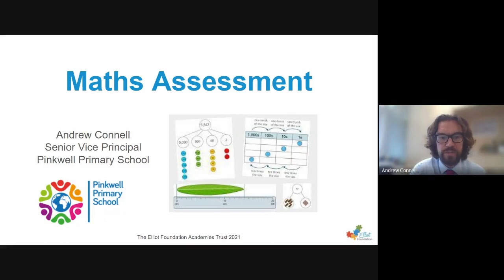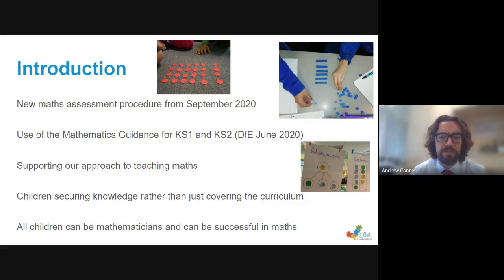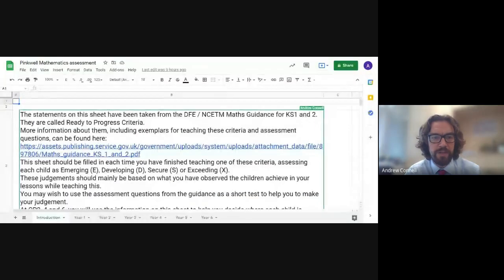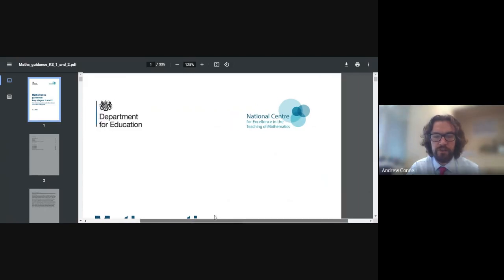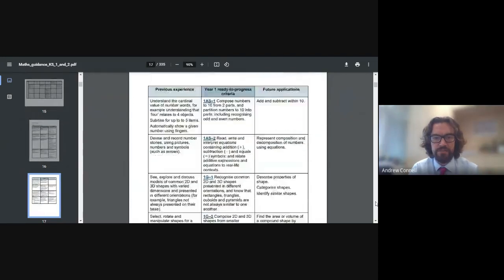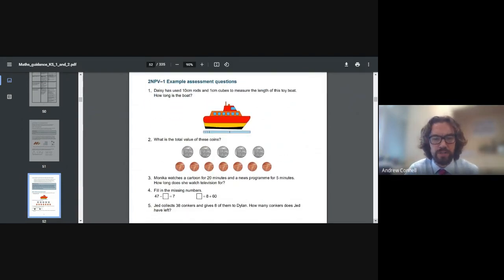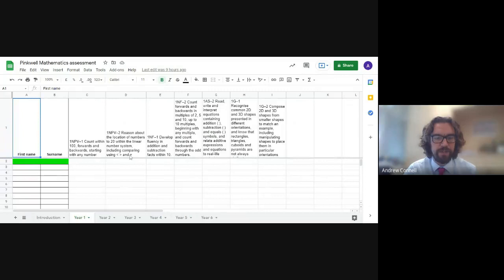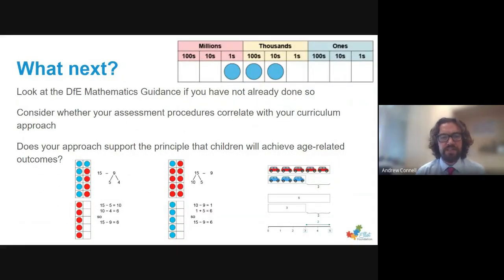Maths Assessment and Guidance